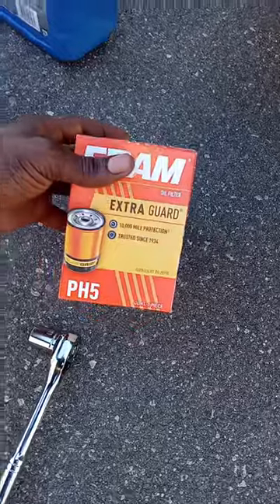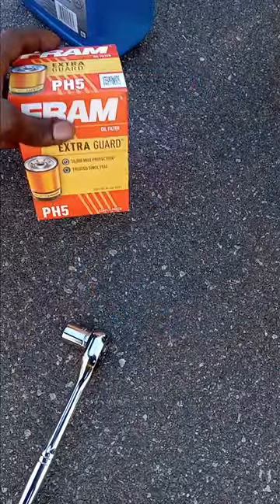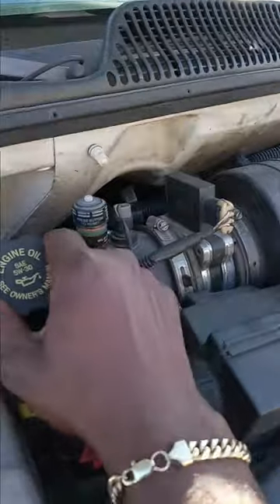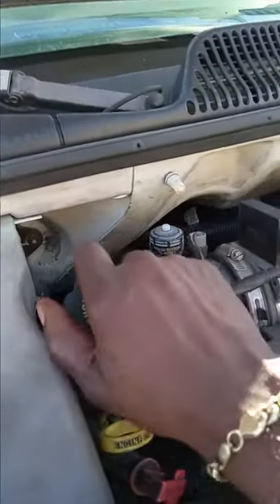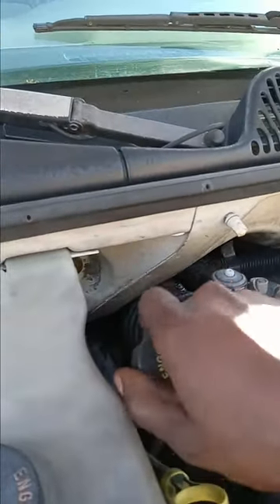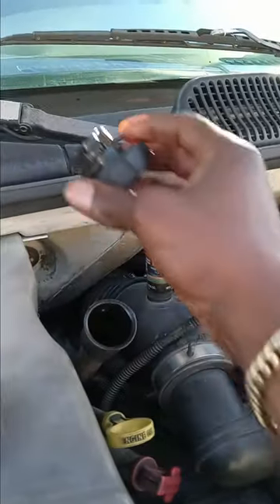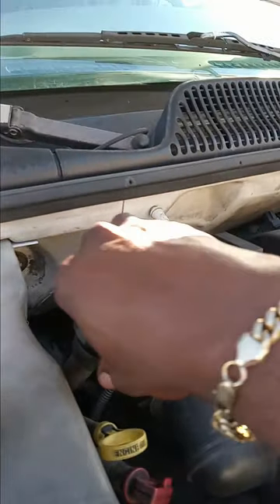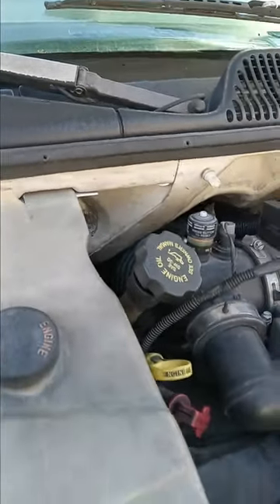how to change oil on a 2001 Chevy Express